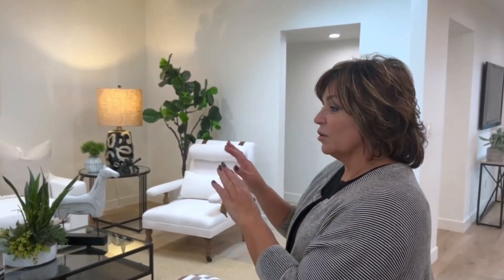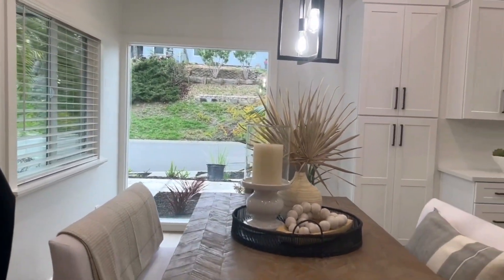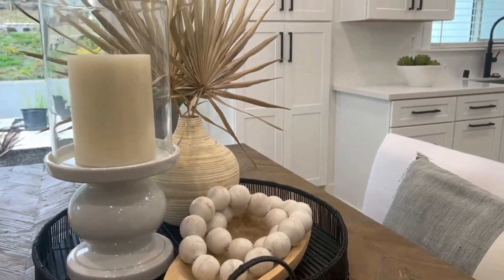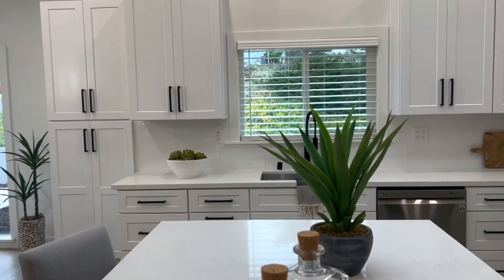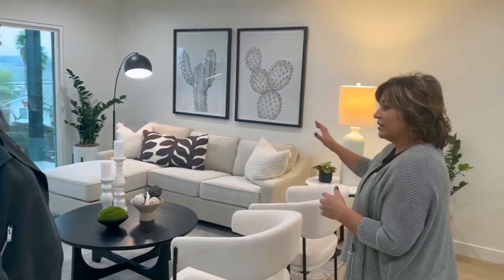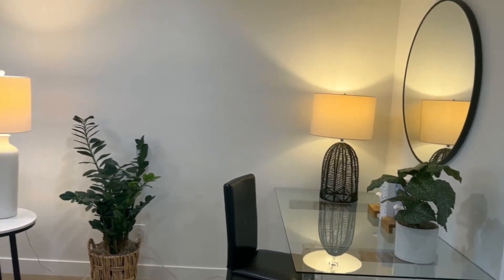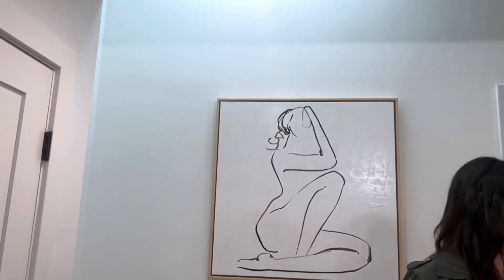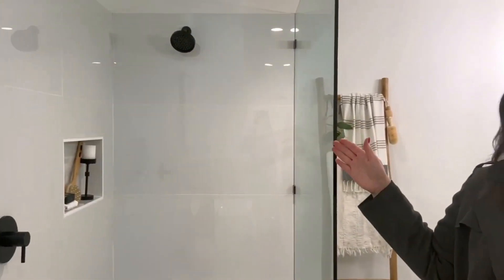Luxury Home Decorating Ideas- Dana Point CA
McKhann Group Real Estate - San Clemente, CA

Take a tour of our newly remodeled flip in Dana Point CA with Designer/Stager Sherri Zaic. Sherri is the owner of The Well Stage House in Orange County CA. She walks us through her design choices and offers tips and trick for home decorating and staging that you can use in your own home!

00:01- Introduction to Home Designer/Stager
00:37- Living room Space
01:27- Dining Area Set up
02:46- Kitchen Decor
03:48- Adding Furniture in a Large Family Room
4:51- How to Set up a Small Primary Bedroom
06:17- Primary Shower/ Walk in Shower
07:38- Contact info

Holly & Milana McKhann - McKhann Group Real Estate